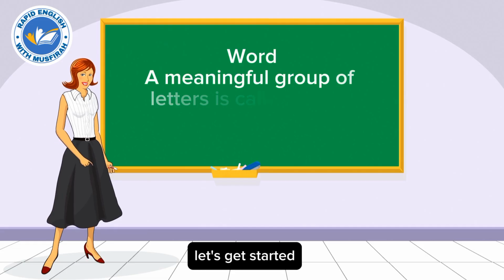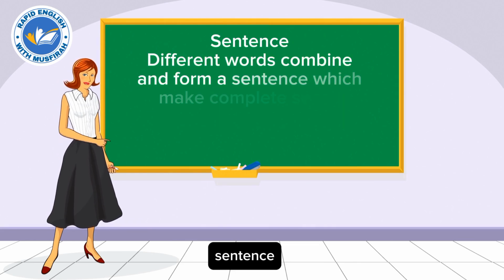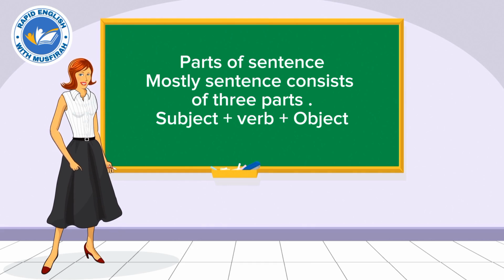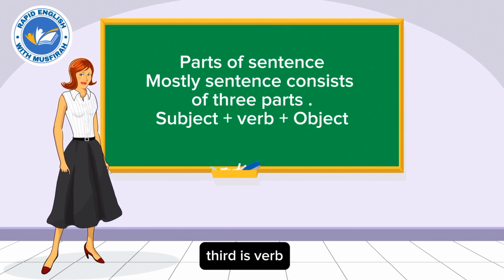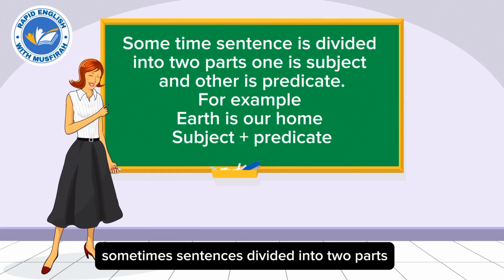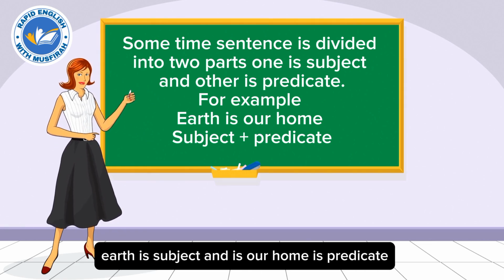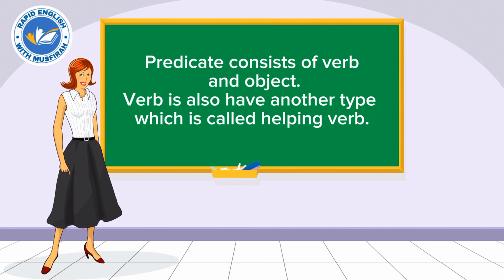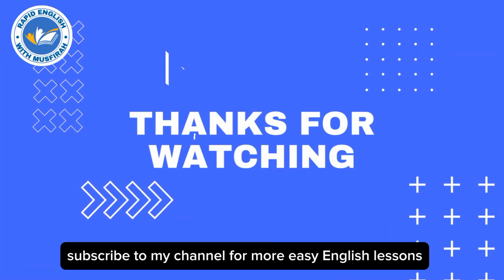English Basics Part 2 | Words, Sentences & Predicates | Beginners Lesson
Basics of english part 2 word sentence predicate
Rapid english with musfirah